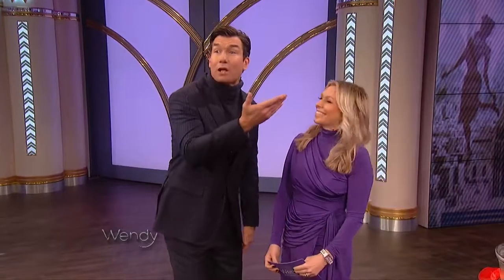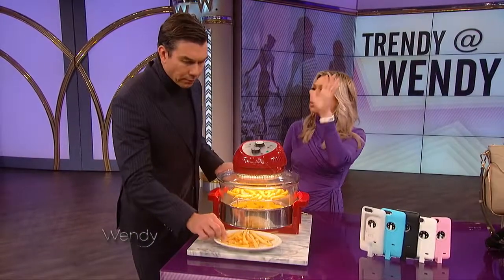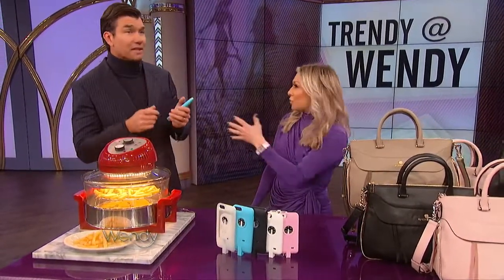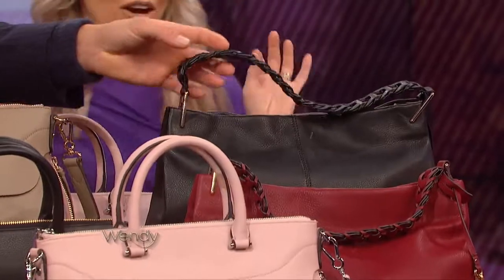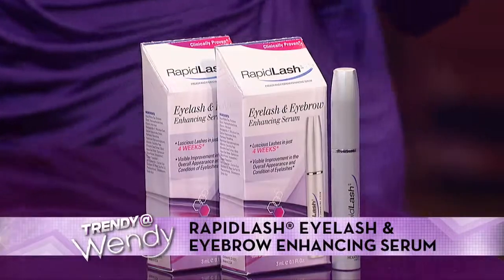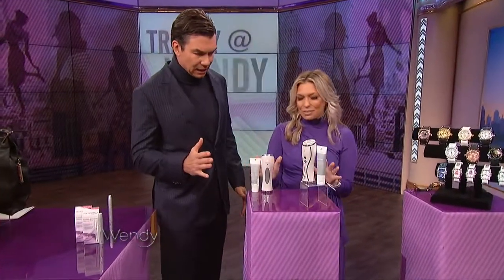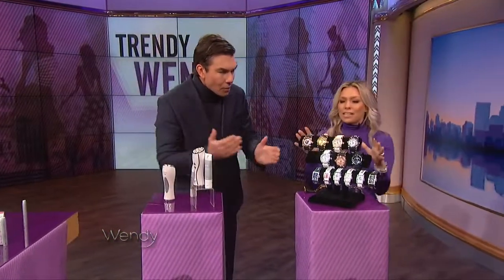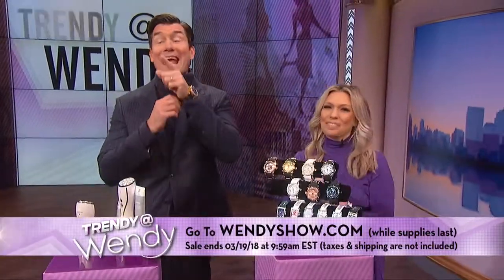Trendy @ Wendy | Guest Host: Jerry O'Connell (March 12, 2018)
From The Wendy Williams Show

Oil-less Airfryer
Cell Phone Case and Battery Charger
RapidLash Eyelash Enhancing Serum
LED Light & Facial Toning Device